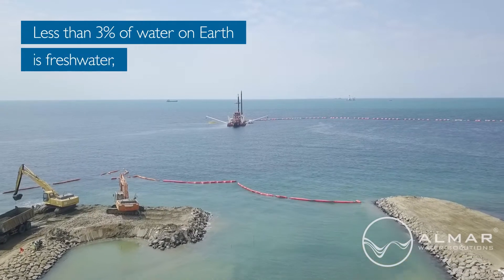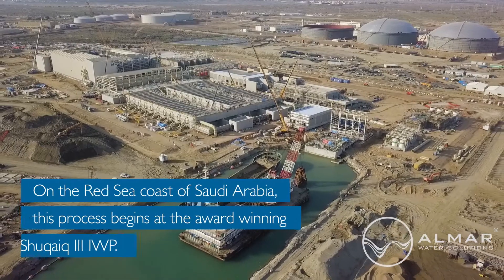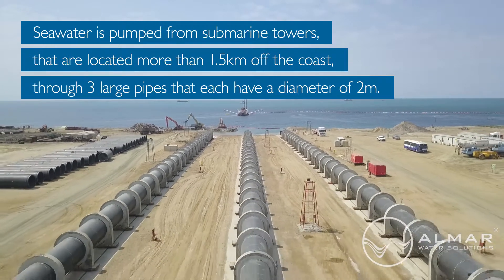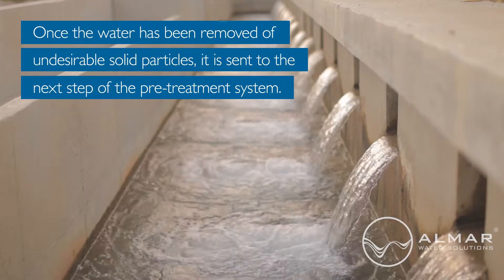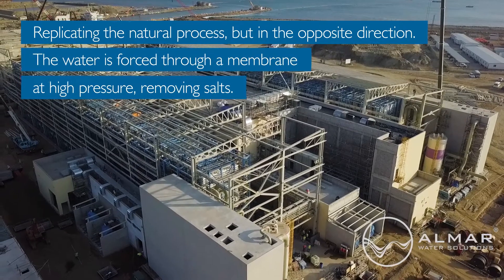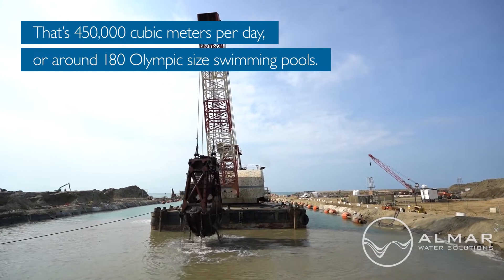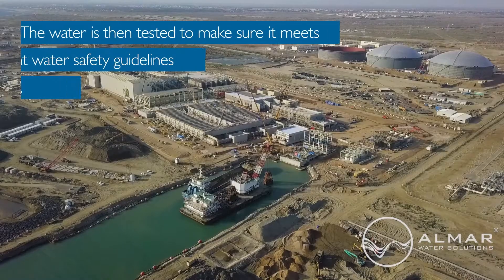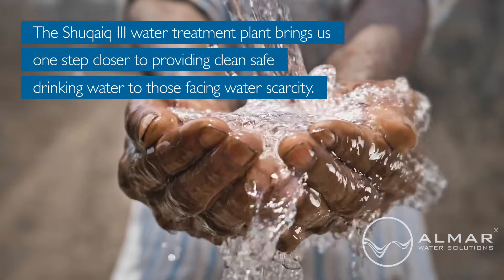Shuqaiq 3 IWP Film #1 - Desalination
Through new technology and ground-breaking engineering, the Shuqaiq 3 desalination plant removes salt and other impurities from sea water, transforming it into clean and safe drinking water. Shuqaiq 3 Independent Water Project is a US$600 million investment, currently under construction, that will serve over 1.8 million people, and also provide water for agriculture and industry.